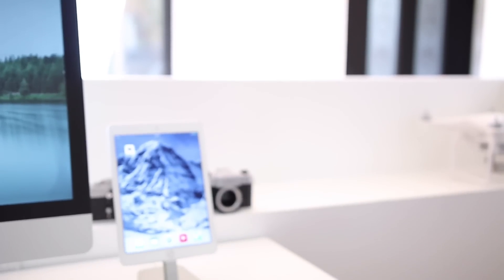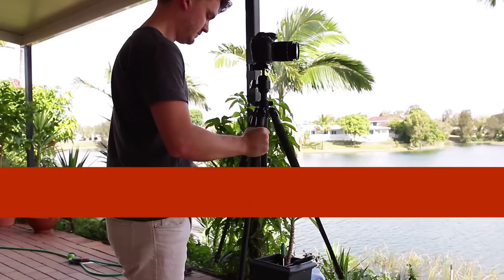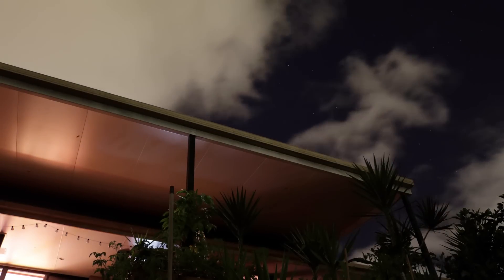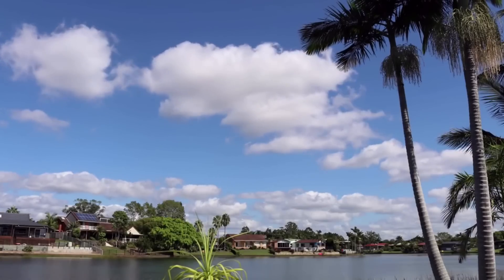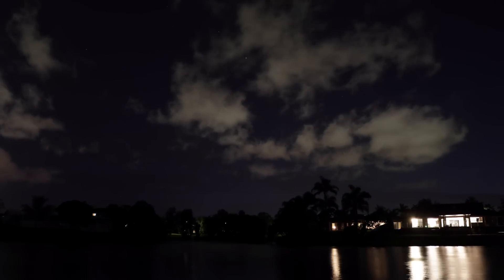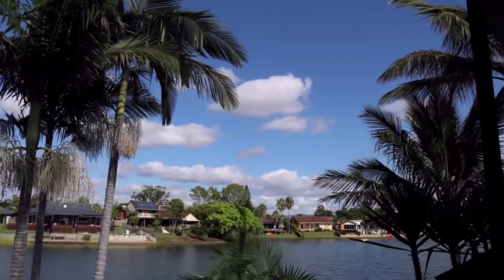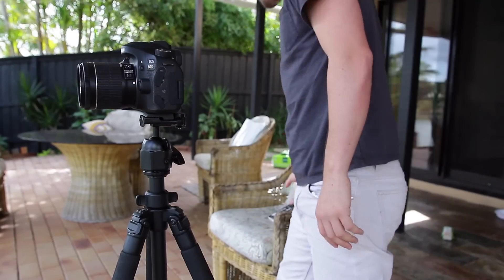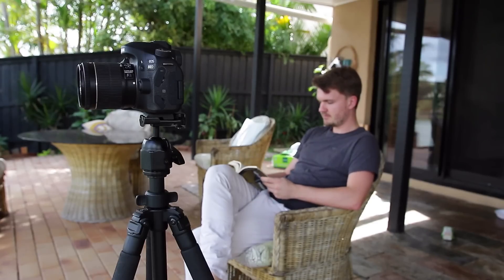How to make a Timelapse - 5 Quick Tips!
✅✅ Best Budget DSLR Lenses
✅✅ Best Lenses for the Canon 80D

1 - Get Steady

When you take a time-lapse, you’re generally going to be set up and in the same location for a long period of time, so having a solid foundation is key.

And that’s where a good tripod will come into practice. Any tripod is better than no tripod, but the heavier and more stable the better.

You can use sandbags as well if you really want to make sure your tripod is locked down tight.

Having a stable tripod will makes sure that the only thing that’s moving in your timelapse is in front of the camera, not the camera itself.

2 - Use Manual Focus

Now even though cameras like the Canon 80d have great autofocus systems in them, now’s not the time to use them.

And thats because sometimes when you’re using autofocus in a timelapse, it can hunt back and forth, making the time-lapse look a little bit weird.

So the best thing to do is throw it into manual focus, zoom in and see what you want to be in focus and then leave it.

3 - Use Slow shutter speeds

Now there are generally two main ways of shooting a time-lapse.

The first is just hitting record and then speeding up your video footage in post, and the second is taking a lot of photos and then putting them together to make a time-lapse.

My preffered method is the second one as it allows you to have a bit more creative control.

For example you can use a slower shutter speed and get some beautiful motion blur as you can see right here, where as it’s almost impossible to get the same effect just shooting with video.

4 - Use an ND Filter

But if you’ve ever tried to shoot with a really slow shutter speed during the day, you’ll quickly realise things get very bright very quickly.

So you’ll want to use an ND filter, to bring down your exposure so you can get those longer shutter speeds.

They’re a bit like sunglasses for your lens, and well worht the investment.

5 - Find a great shot and Enjoy it

And the last tip is to find a great shot and enjoy it. Really look to see where you can get a lovely composition and also it’s sometimes its a good idea to get a featured subject, a little closer to the lens.

Taking timelapses can be really fun and also a bit of a relaxing experience. Whereas normal photography can sometimes be a bit of a rushed experience, it’s the total opposite with timelapses.

You’re force to take your time. Some timelapses can take many minutes to many hours, so grab a good book or a cup of coffee or a beer and enjoy it.